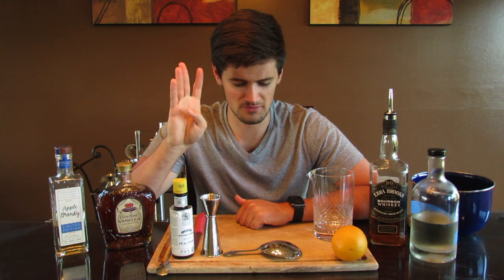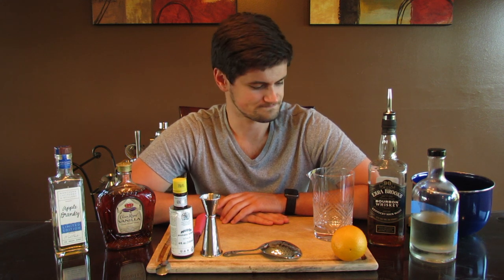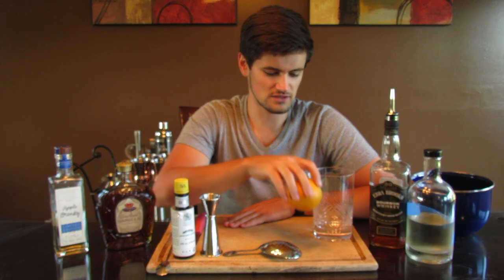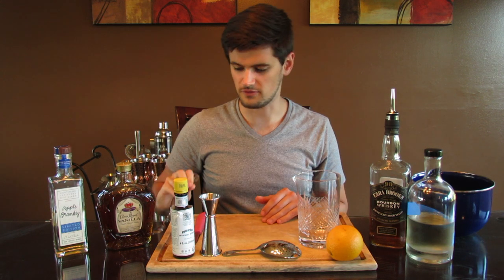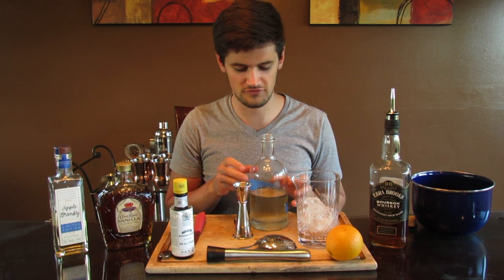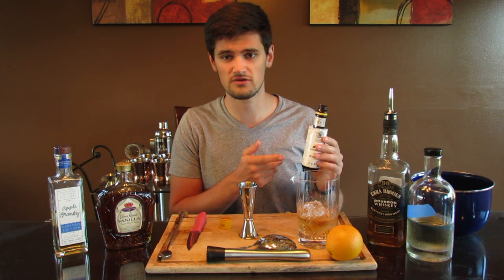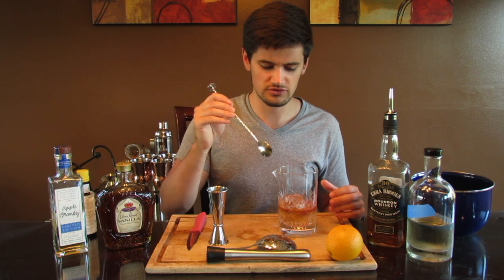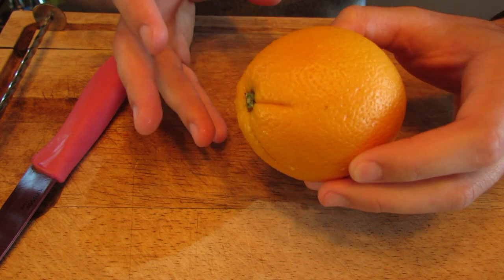The Old Fashioned: From the Beginning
I'm doing a ground up tutorial on how to make and serve on of the most classic and popular cocktails: the Old Fashioned. While I won't be diving too much into the rich history of the drink, I try my best to give you a more comprehensive understanding of the how, why and ingredients that go into it. My hope is to show you how to make this drink, inspire you to try out your own variations, and/or introduce you to an older style of cocktail that young and old can enjoy!